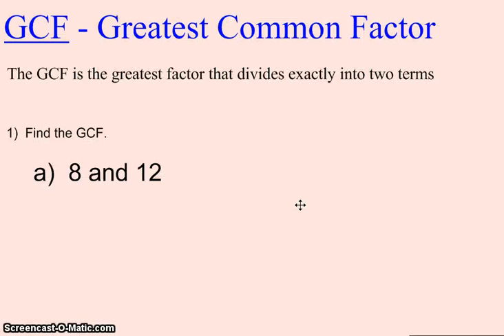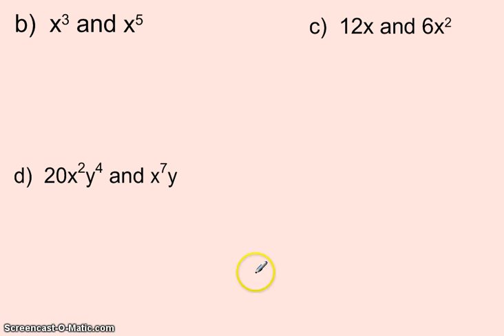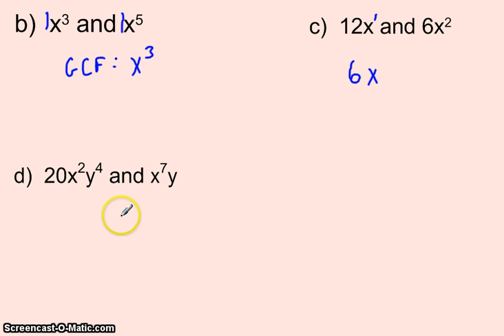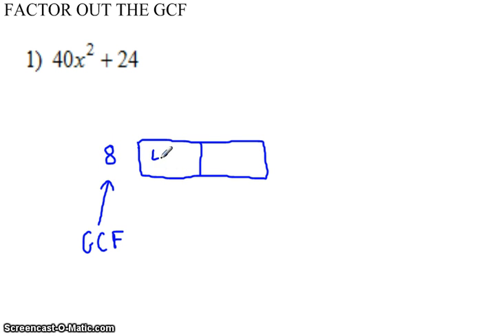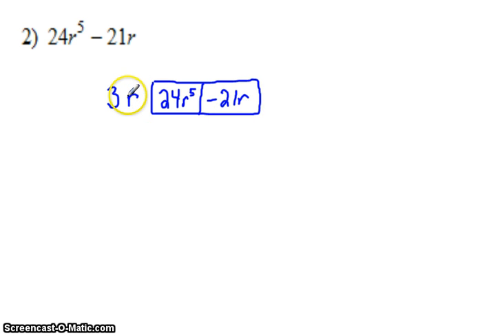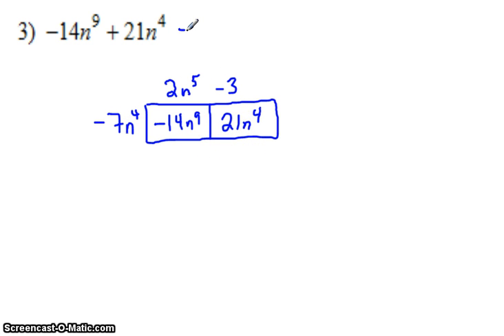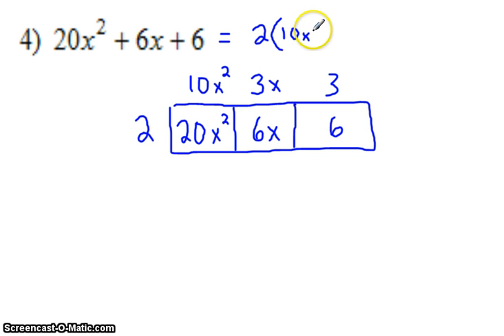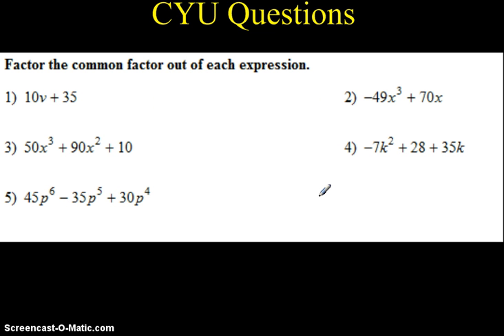Unit 4 GCF Factoring